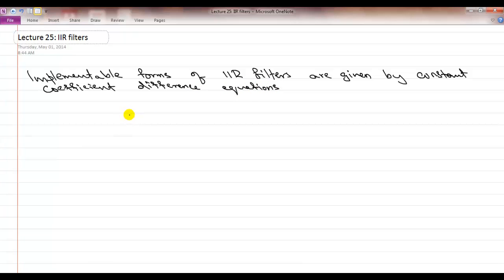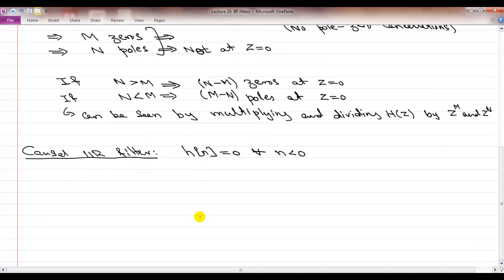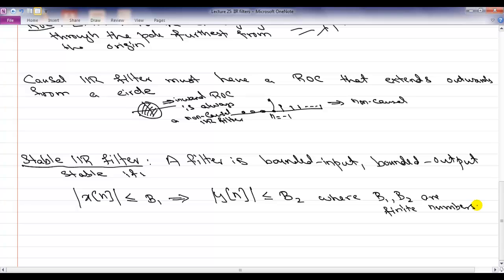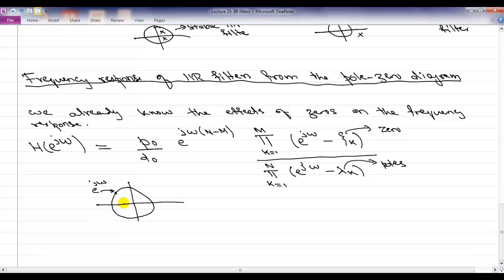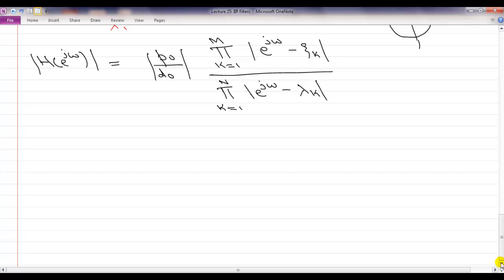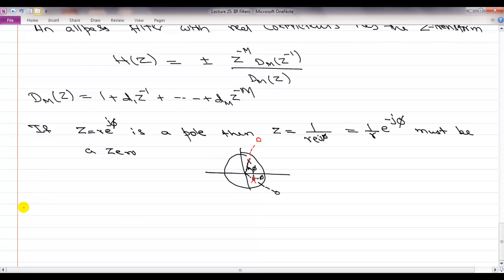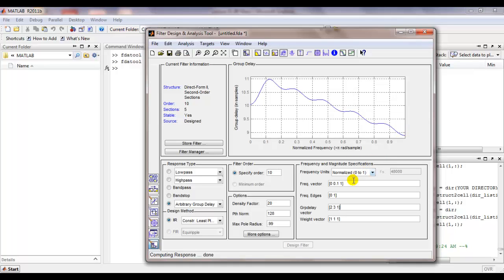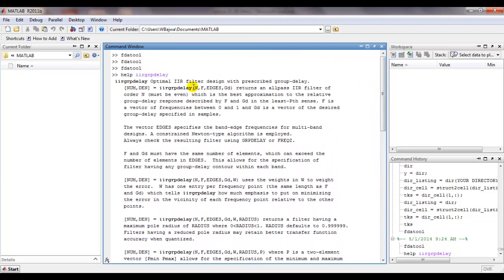ECE 346 (Spring 2014) @ Rutgers -- Lecture 25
In this lecture, we discussed various properties of IIR filters in the context of pole-zero diagrams, including causal IIR filters, stable IIR filters, and allpass IIR filters.